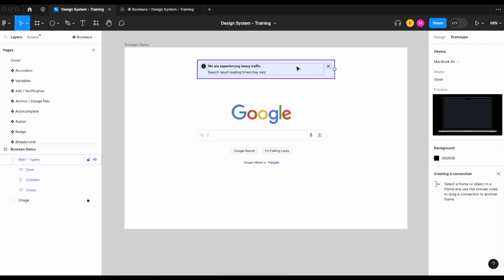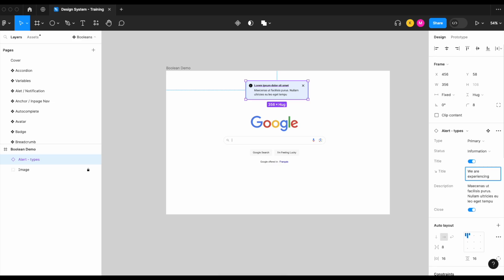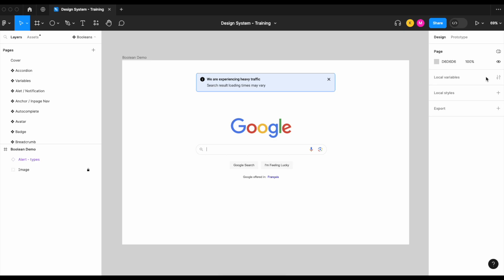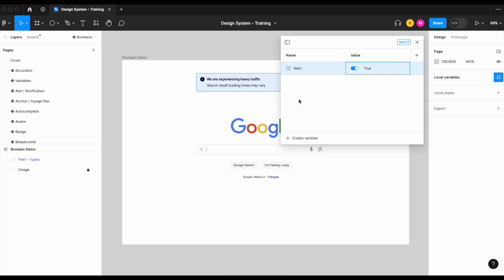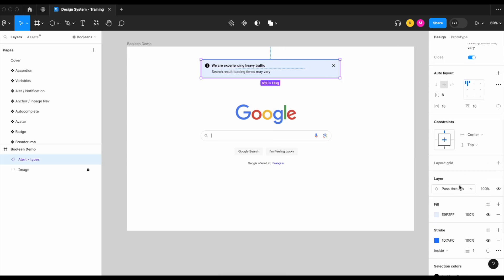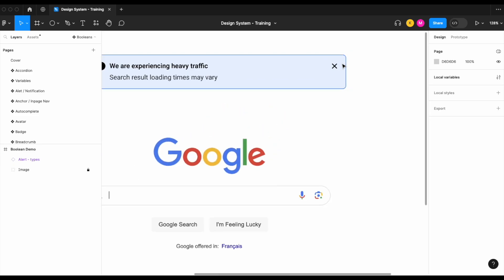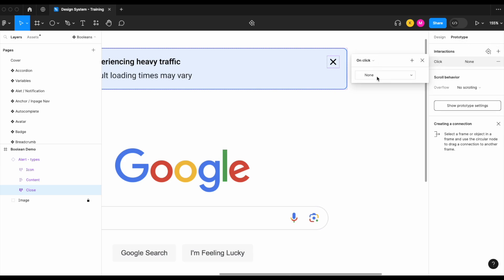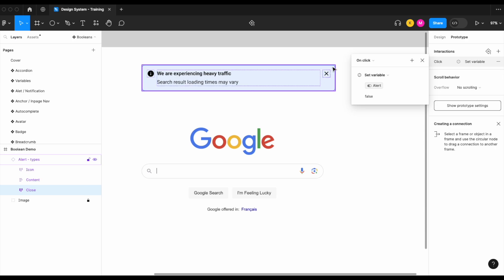An Introduction to Boolean Variables in Figma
Learn the basics of boolean variables, and how to use booleans to create an interactive prototype leveraging Figma's advanced prototyping capabilities.

0:00 An Introduction
0:32 Using Boolean Variables